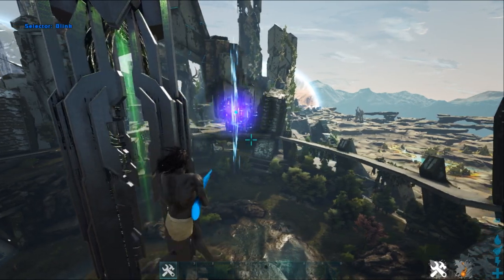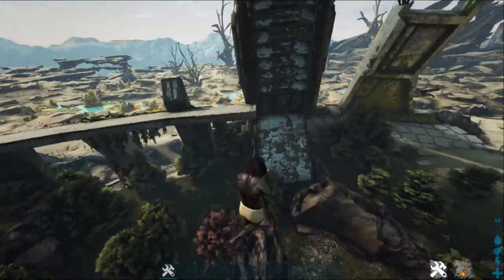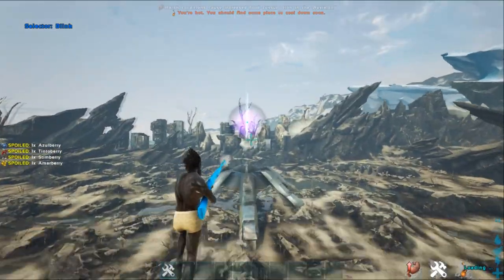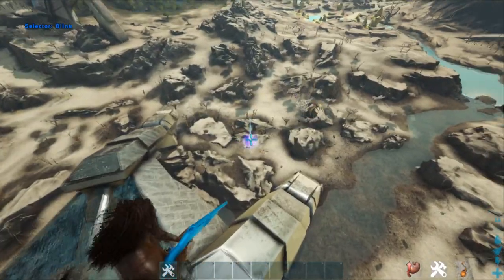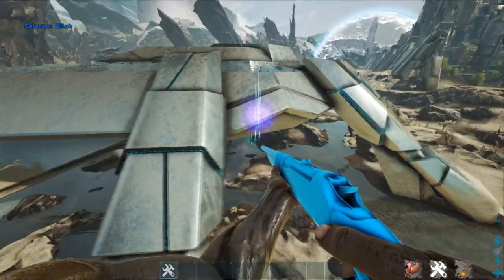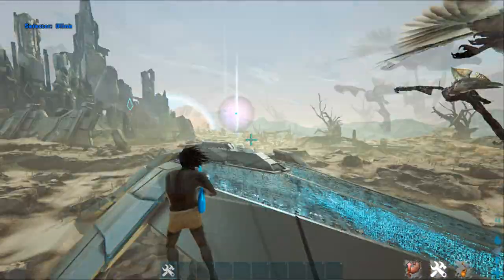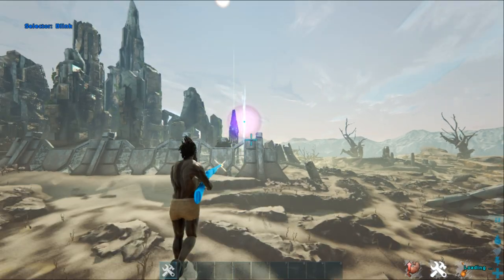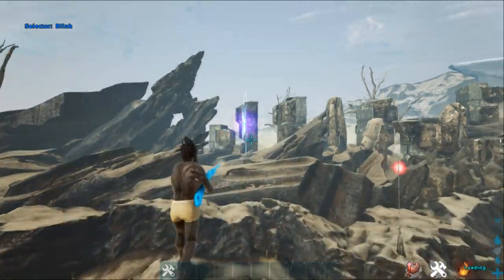Where To Tame Quetzals On Extinction!!!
sc: dCulligan47

What is Ark Extinction?

Complete your voyage through the universes of ARK in 'Elimination', where the story started and closes: on Earth itself! An Element-pervaded, desolated planet loaded up with fantastical animals both natural and innovative, Earth holds both the insider facts of the past and the keys to its salvation. As a veteran Survivor who has vanquished every single past snag, your definitive test anticipates: would you be able to crush the colossal meandering Titans which overwhelm the planet, and finish the ARK cycle to spare Earth's future?

Annihilation takes survivors back to where the puzzling voyage all begun; Earth. What was before a lavish and flourishing home world is presently a degenerate, unfriendly and devastate shell of its previous self. Adventure into the different scene where vestiges of a past human advancement uncover pieces of information to Earth's end alongside the keys to restoring its future. At the core of this somber and premonition landscape is a congested, abandoned mechanical city that ascents in the midst of the waste. Find and investigate since quite a while ago surrendered smaller scale biospheres which filled in as the early models for the ARKs of today.

Catch, agreeable and make great and bizarre natural and mechanical animal sorts unique in relation to anything already found in the ARK universe. Increment situational mindfulness by flying and controlling mechanical reconnaissance rambles. Gather significant assets by restraining and sustaining natural transmutation machines. Achieve new statures and remote areas by climbing and transporting with a definitive security bot. Guarantee your survival by building and steering your very own adaptable fight mech to triumph!

Art UNIQUE ITEMS

Guarantee authority on this neglected world with numerous new and extraordinary craftable things. Keep your restrains where you need them with an animal chain, utilize taxidermy apparatuses to upgrade your home stylistic layout with trophy mounts from your most paramount slaughters, length and navigate beforehand uncrossable holes with a Tek scaffold, store and save your most loved inviting animal in a compact cryopod for reuse later, use Tek gravity explosives to draw in or repulse adversaries further bolstering your advantage, and self-sufficiently airdrop plunder back to your base with an airborne conveyance carton!

Overcome NEW CHALLENGES

As Element runs widespread crosswise over Earth, debasing and changing all that it contacts, Survivors must be set up for the one of a kind difficulties filled from these destructive occasions. Take part in epic skirmishes of titanic extents while experiencing the epic Titans that standard this antagonistic planet as a definitive zenith predator. Scour the badlands for orbital supply drops and secure the valuable payload they contain while fighting off an attack of Element-defiled immensities scarcely taking after their previous selves. Survive and safe house from ecological abnormalities, for example, Element ejections, obscurations and meteor showers.

ARK CONCLUSION

Come back to Earth and finish your success of the ARK universe, increase looked for after responses to propel the storyline, find the destiny of the first voyagers, decide the genuine reason for the ARK organize, and disentangle the rest of the secrets of the Homo Deus!